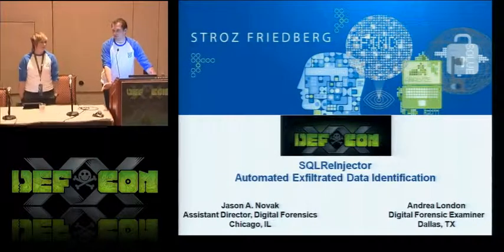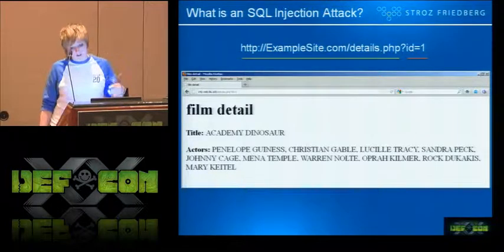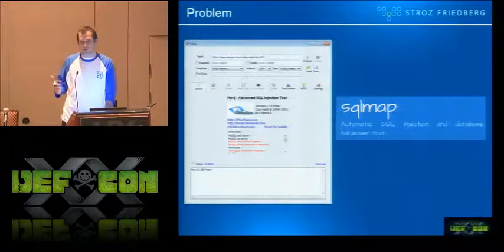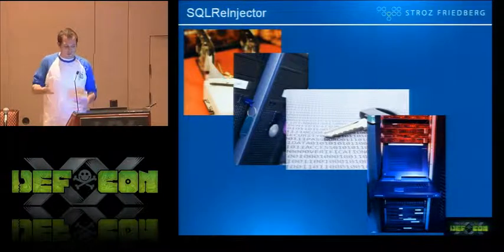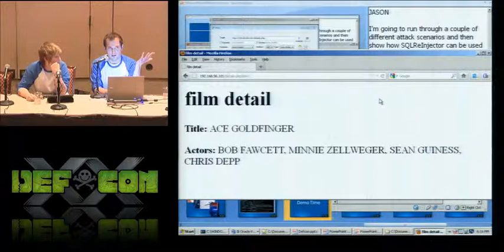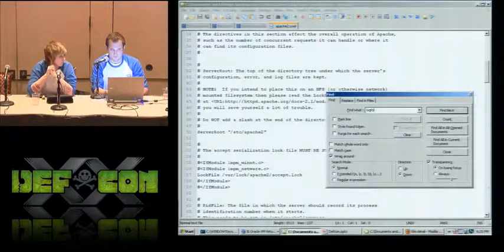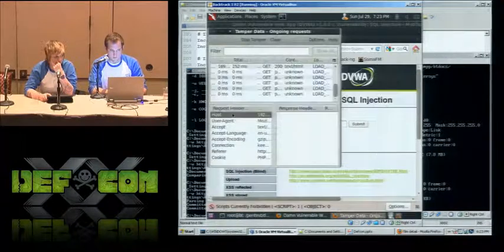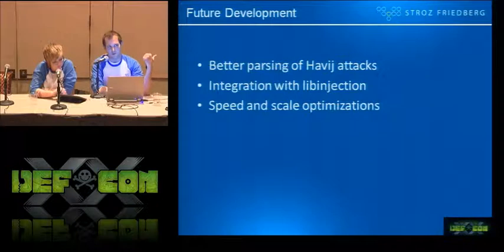DEF CON 20 - SQL ReInjector - By Jason A Novak and Andrea London